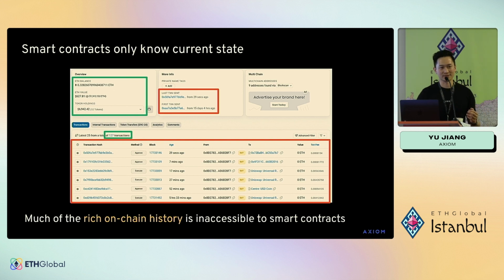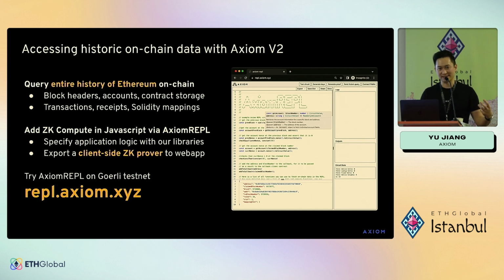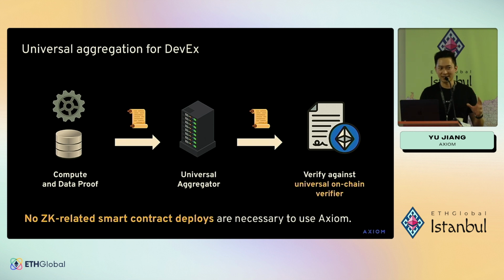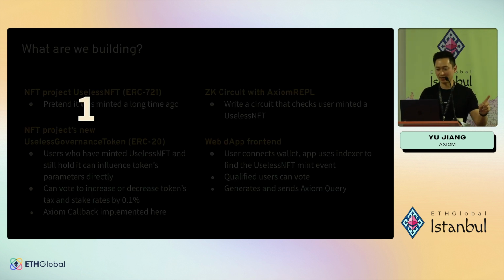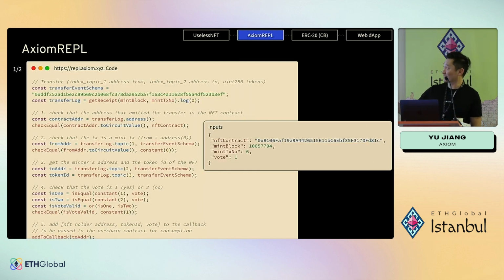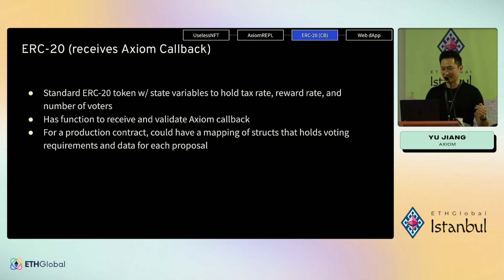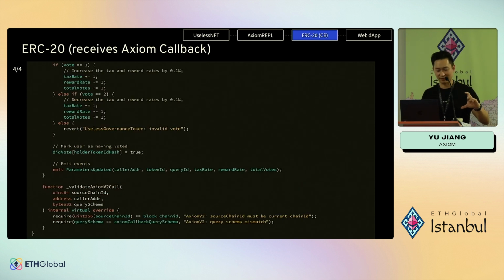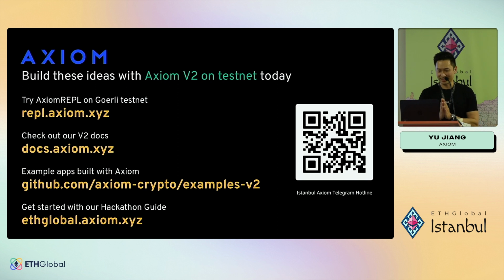Axiom 🛠 Access Transactions and Receipts On-chain with Axiom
Join us for an Axiom workshop!